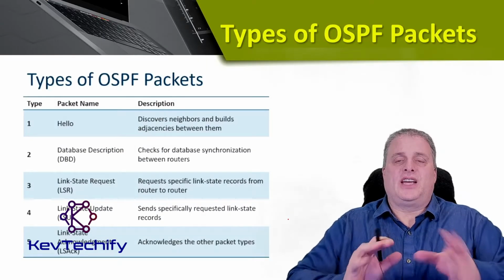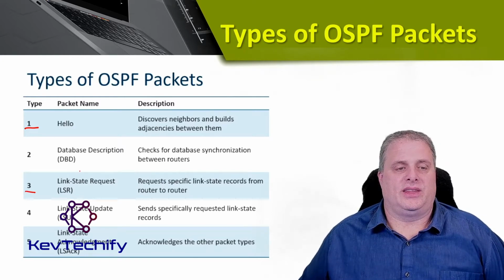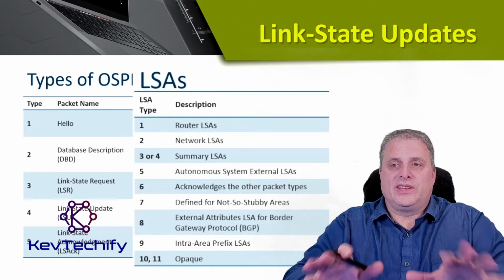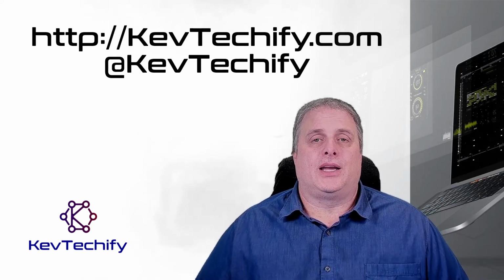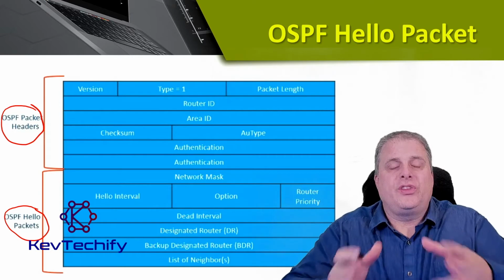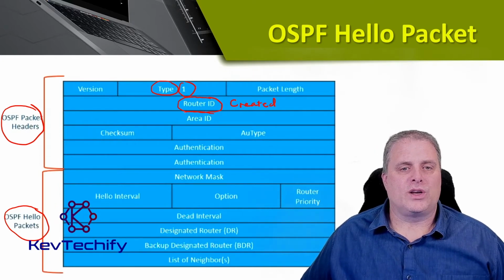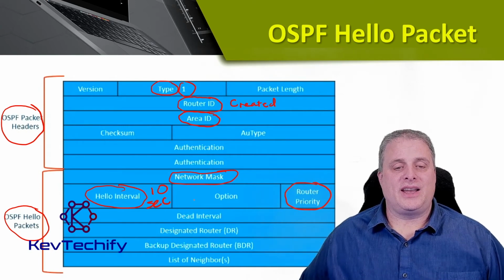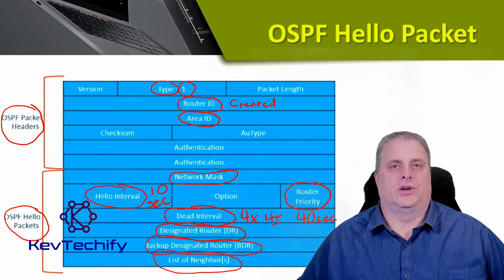OSPF Packets - Single-Area OSPFv2 Concepts - ENSA - KevTechify | vid 2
In this episode we are going to look at OSPF Packets.

We will be discussing Video - OSPF Packets, Types of OSPF Packets, Link-State Updates, Hello Packet, Check Your Understanding - OSPF Packets, , , , , , , , , , .

Episode 1 - Single-Area OSPFv2 Concepts
Part B - OSPF Packets
Video Number: 2